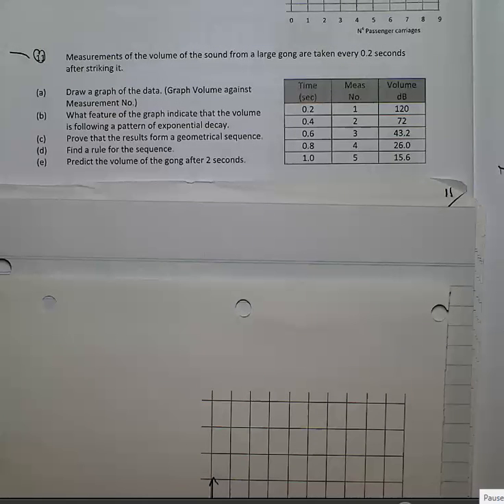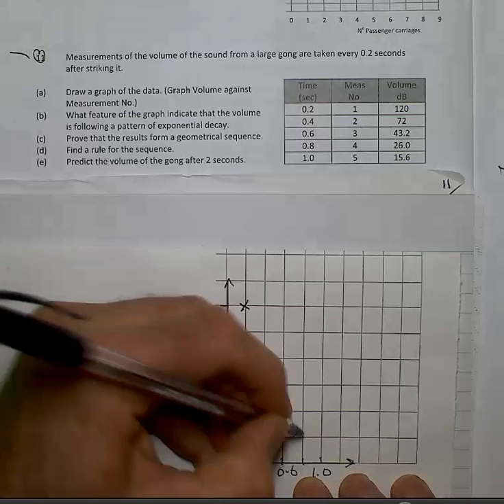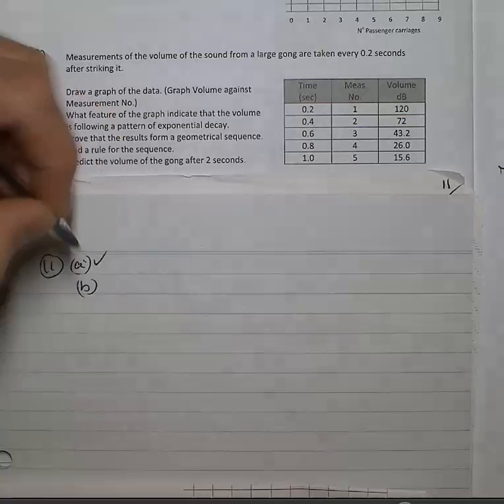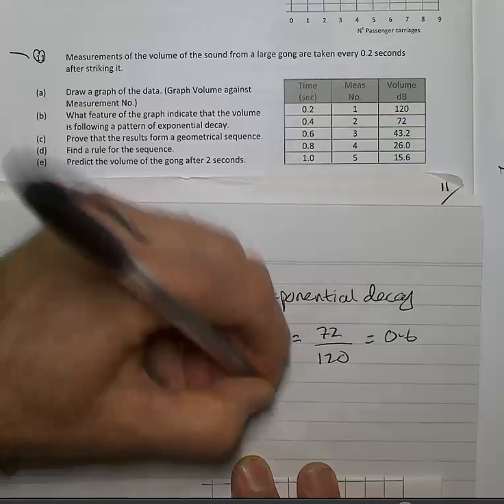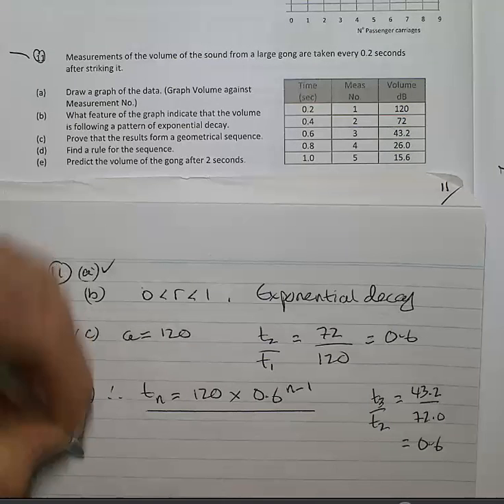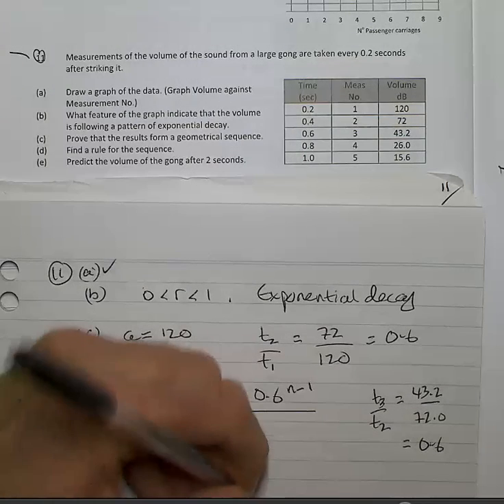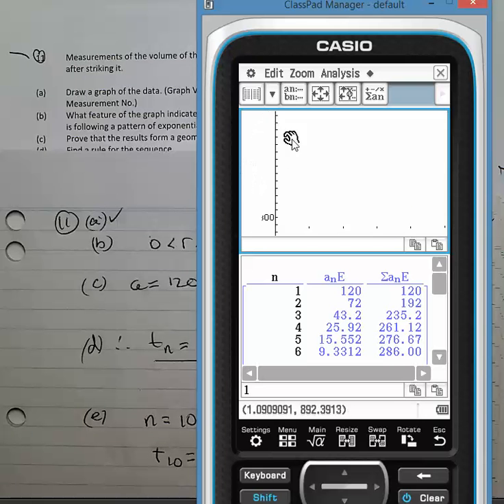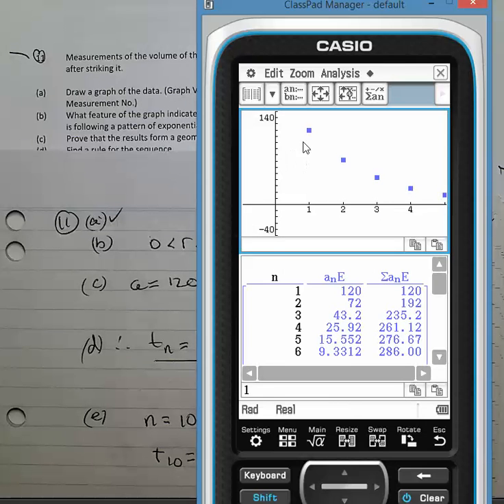S and S Set 2 11